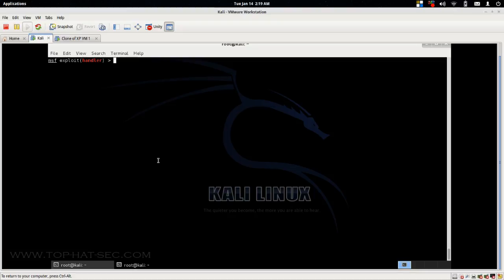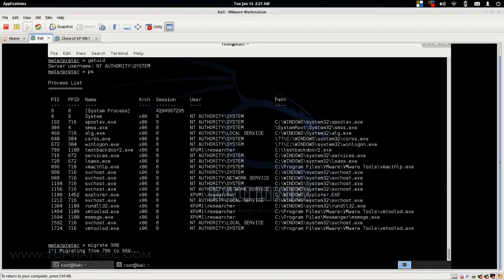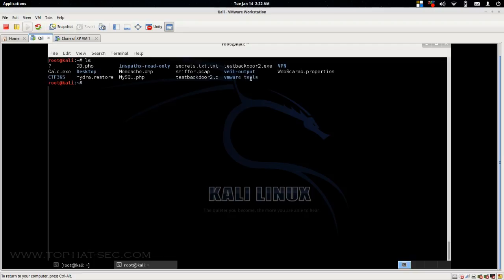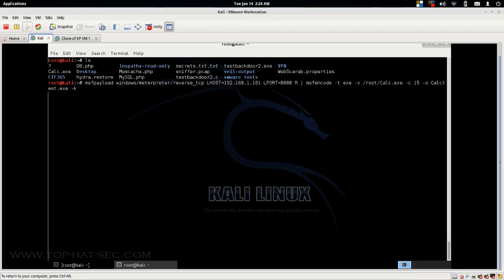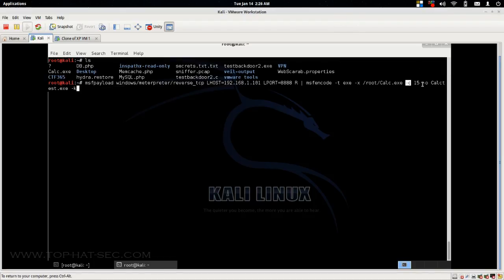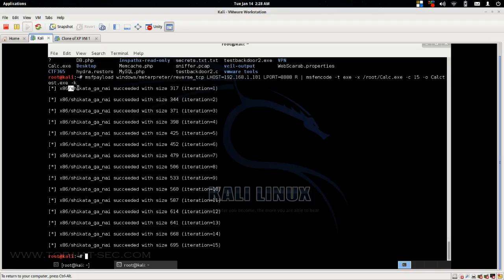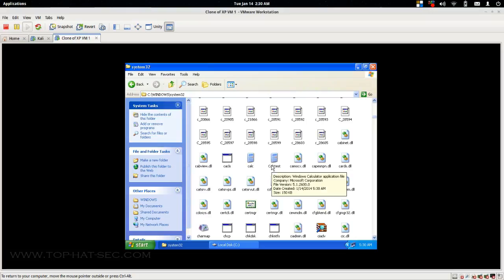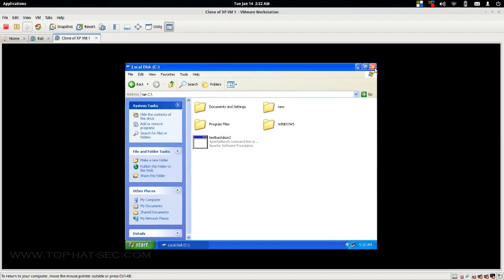13 Msfpayload 3